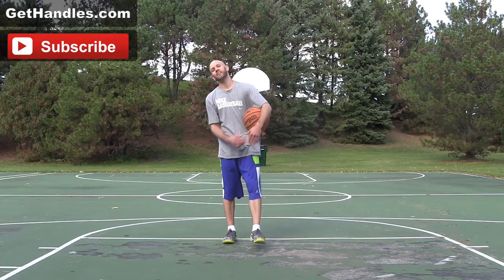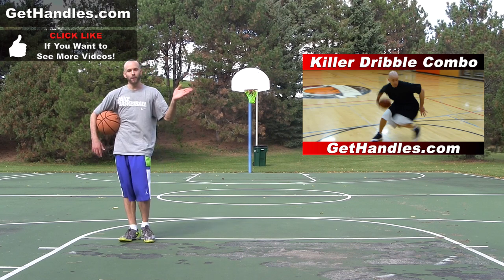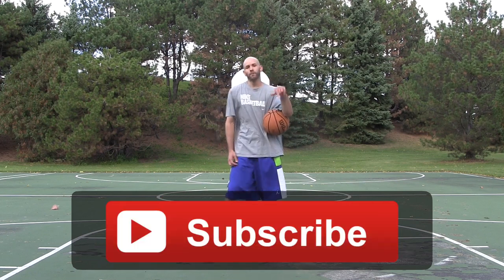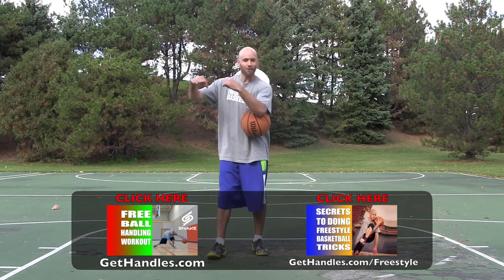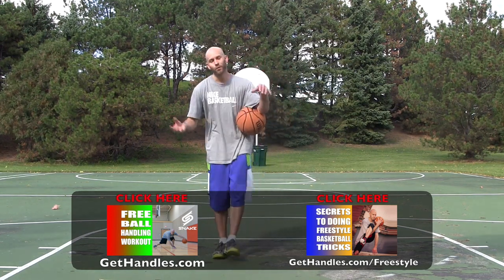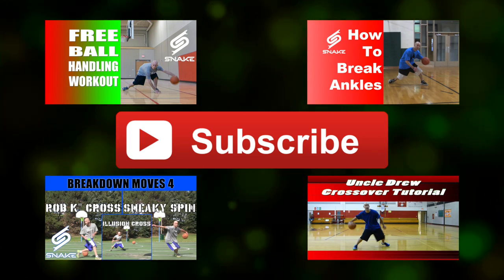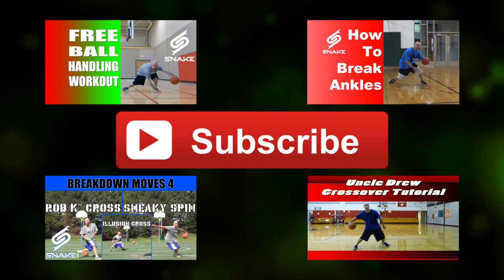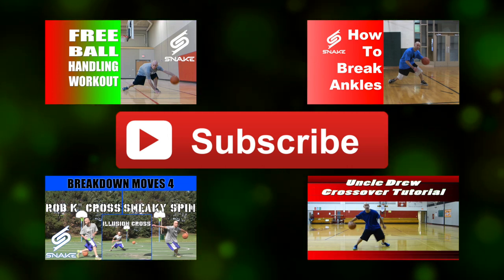UNCLE DREW Move Tutorial! Kyrie Irving Behind Back Into QUICK Spin!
Uncle Drew Move Tutorial From Pepsi Max Commercial 2 - Behind Back Into Quick Spin

This Kyrie Irving a.k.a. Uncle Drew killer crossover combo will have you breaking ankles and putting people in highlight mixes.

It's a really sneak way of setting up your spin move with a behind the back step back dribble where you push the basketball almost straight back.

From there your body should be turned about 90 degrees to your defender as you're moving back, putting you halfway into your spin move already.

After that you just quickly do the spin move and drive in for easy buckets, just like Kyrie "Uncle Drew" Irving.

If you pulled of this sick basketball move / streetball move and broke some ankles like Uncle Drew did in the Pepsi Max Commercial definitely let us know in the comments below!